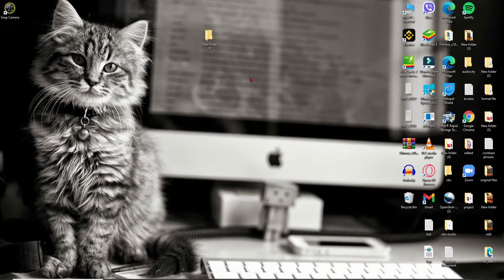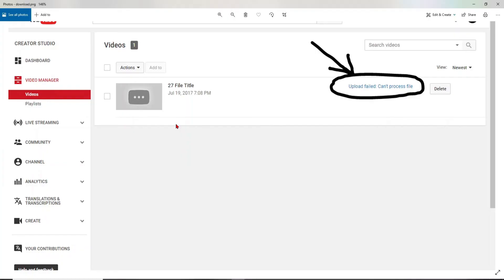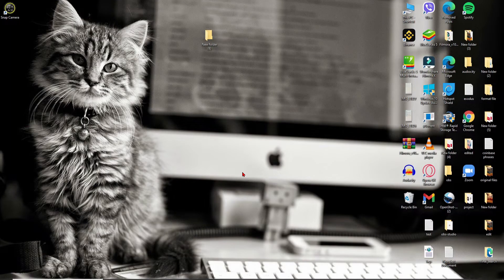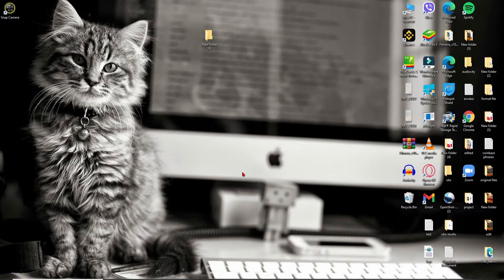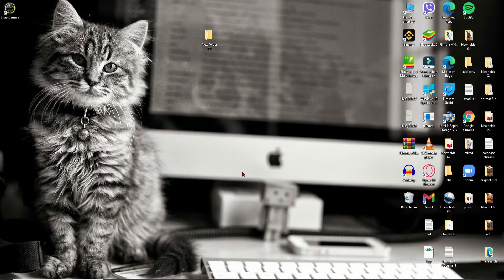How to Fix Error Uploading Videos on YouTube?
Having issues uploading video on YouTube? Well sometimes you are all set to release your content and even the upload seems to be completed but finally you see ‘video upload failed’. There are few reasons these might create these youtube video upload issues. Do watch out our video and fix YouTube video upload error in few minutes.